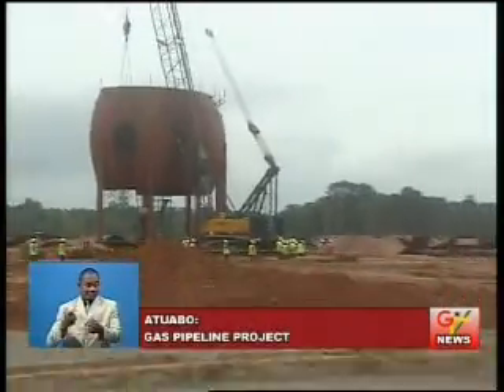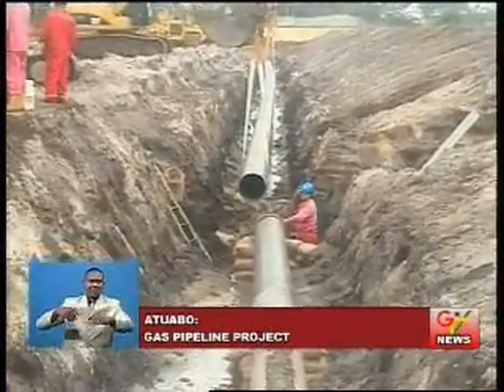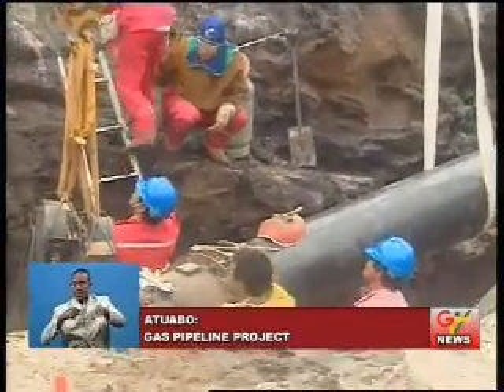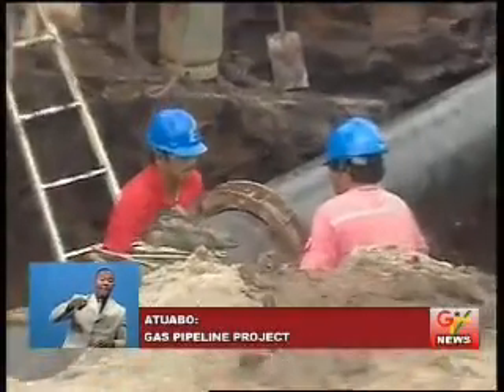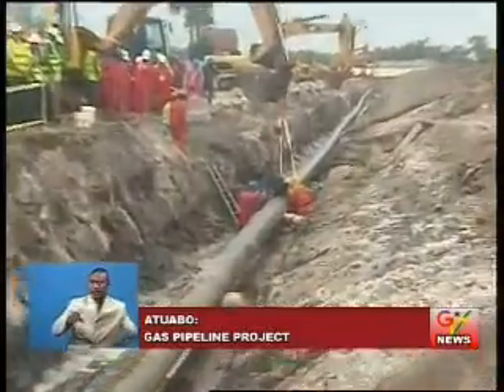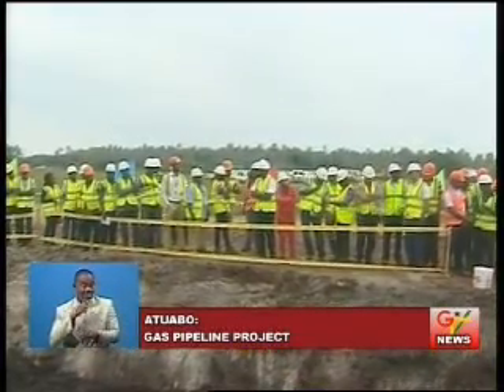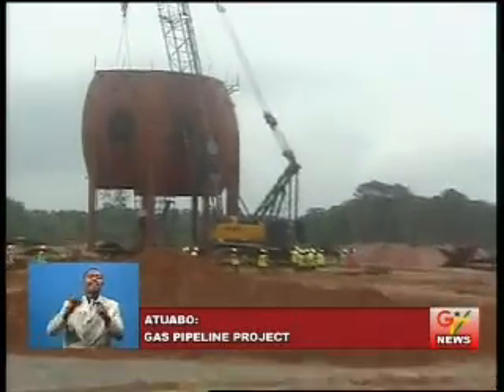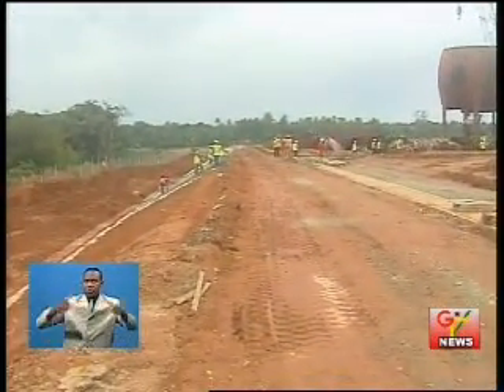Gas Pipeline Project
Atuabo:
The final welding of the onshore Gas distribution pipeline project at the Gas processing plant at Atuabo in the Western Region has been successfully carried out by the Chinese Company on the project, Sinopec. With the completion of this component of the gas processing project, the one-hundred and eleven kilometre gas pipeline is now ready for the transportation of processed gas from the processing plant at Atuabo to the VRA thermal plant at Aboadze by December this year to boost the country's energy generation efforts.